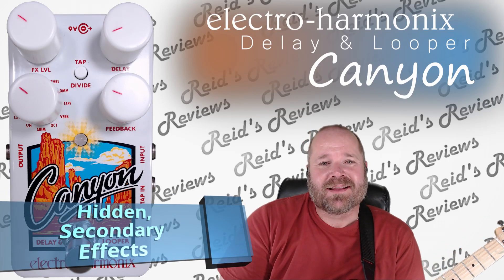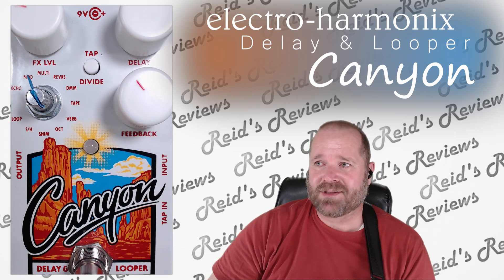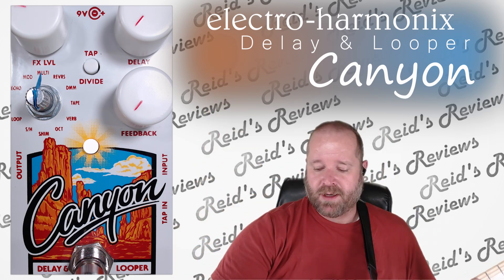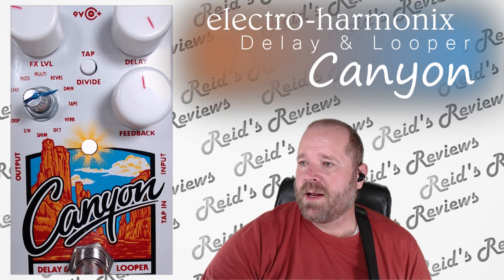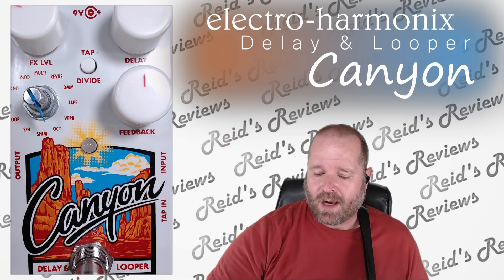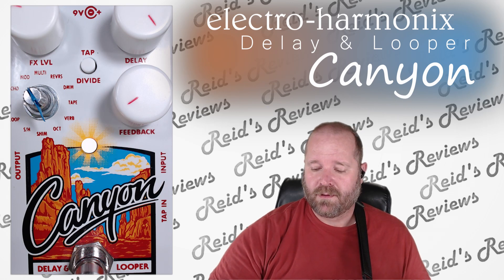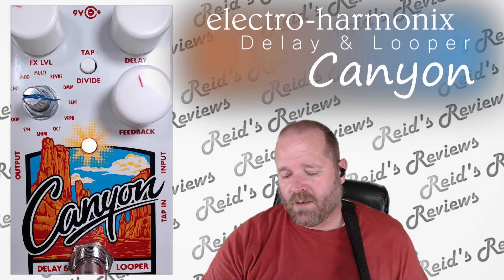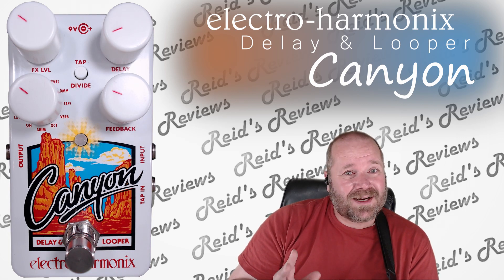DEMO - Hidden Features - Electro-Harmonix Canyon Delay & Looper Guitar Pedal Review, Reid's Reviews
Unbiased, candid review, tutorial, demo, and how to video of the Secondary Features of the Electro Harmonics EHX Canyon Delay and Looper guitar pedal.